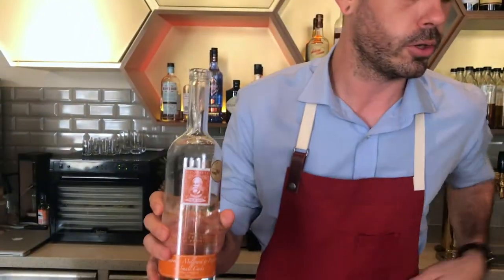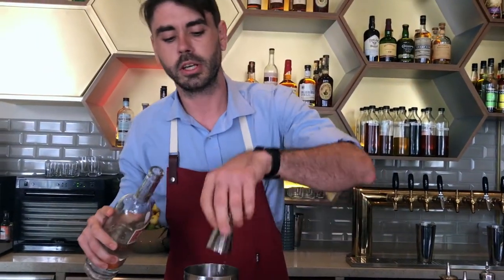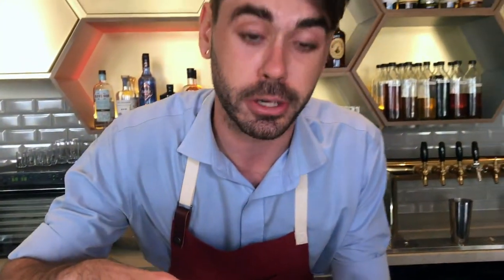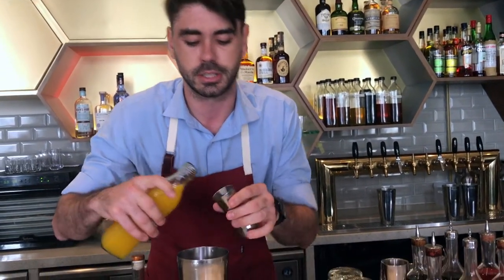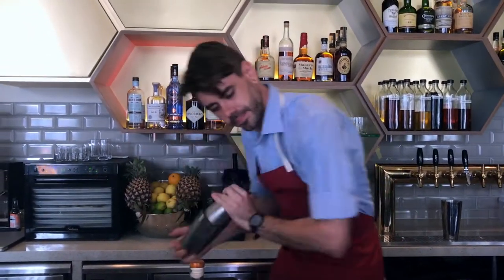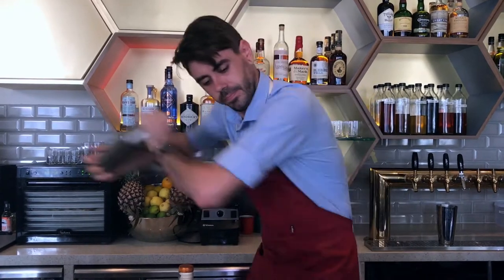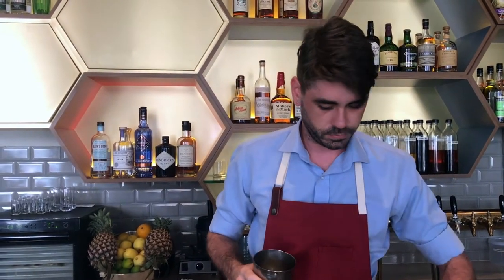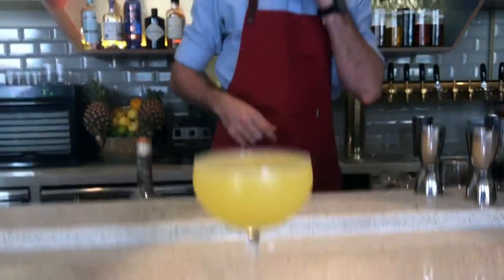Zac de Git from Crackerjack (Singapore): Chinese New Year Daiquiri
Zac de Git from Crackerjack makes for us his twist classic cocktail a Chinese New Year Daiquiri